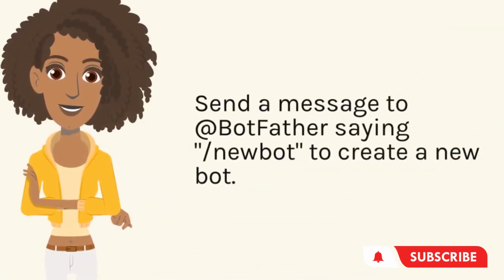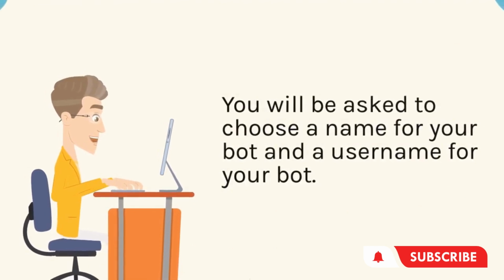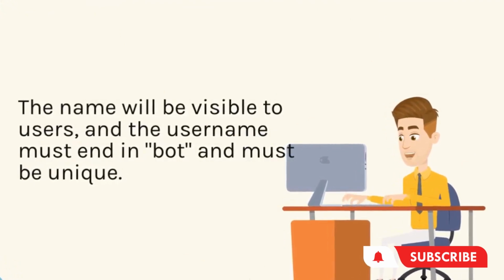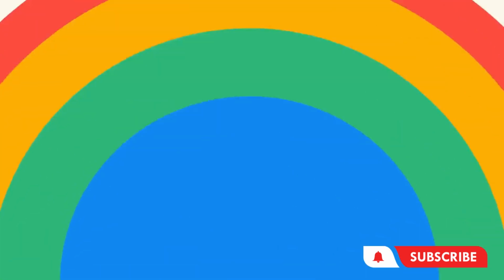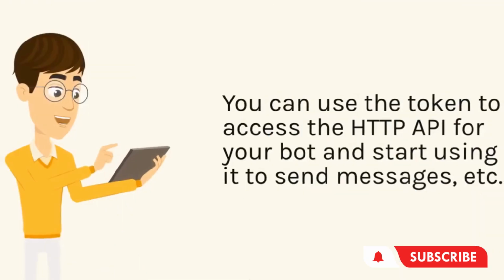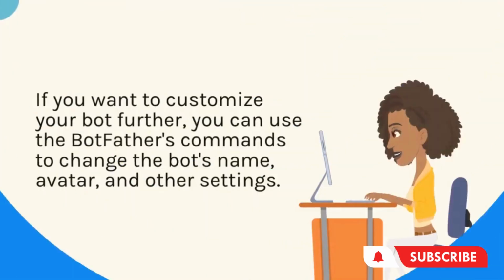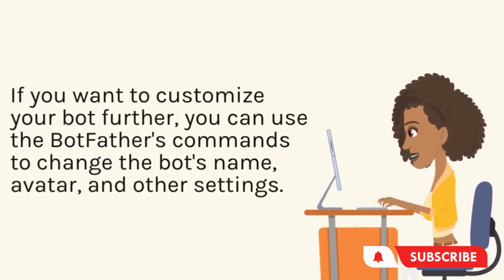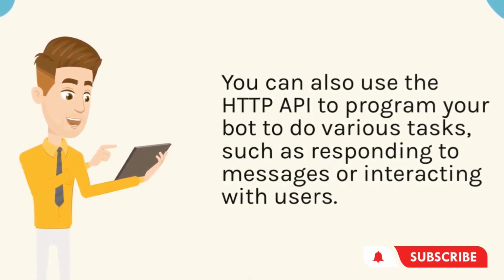How to create telegram bot quickly ?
Here is a quick guide on how to create a Telegram bot:

Open the Telegram app on your device and search for @BotFather. This is a bot that helps you create and manage bots.

Send a message to @BotFather saying "/start" to begin the process of creating a new bot.

Send a message to @BotFather saying "/newbot" to create a new bot. You will be asked to choose a name for your bot and a username for your bot. The name will be visible to users, and the username must end in "bot" and must be unique.

@BotFather will give you a token that you will use to authenticate your bot. Make sure to save this token, as you will need it later.

You can use the token to access the HTTP API for your bot and start using it to send messages, etc.

If you want to customize your bot further, you can use the BotFather's commands to change the bot's name, avatar, and other settings. You can also use the HTTP API to program your bot to do various tasks, such as responding to messages or interacting with users.

They can then start using the bot by sending it messages.